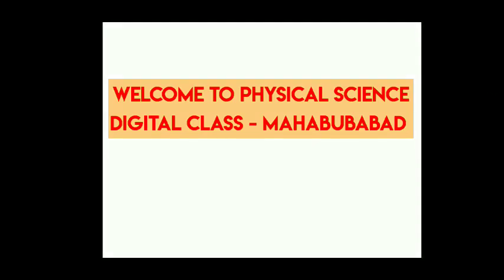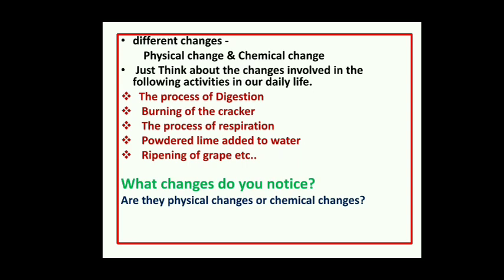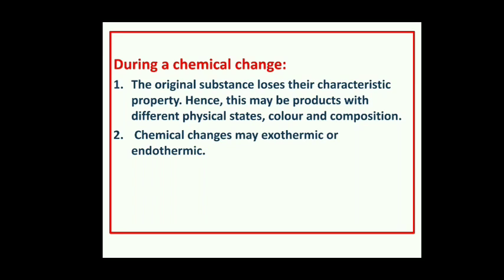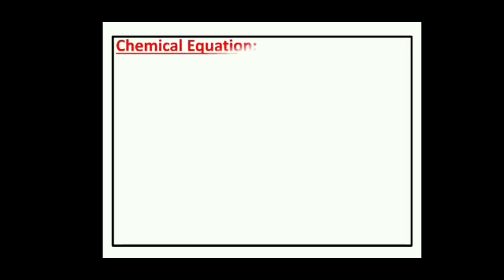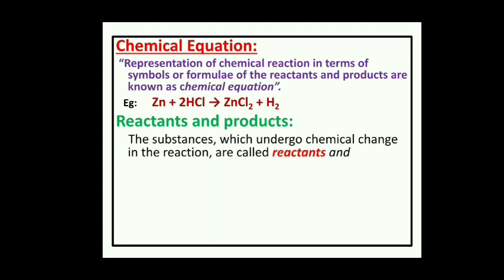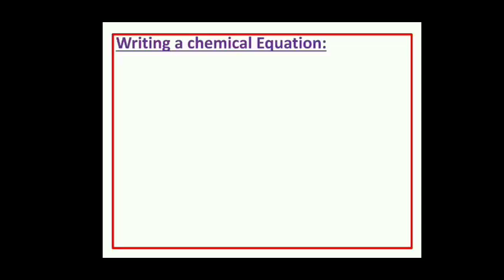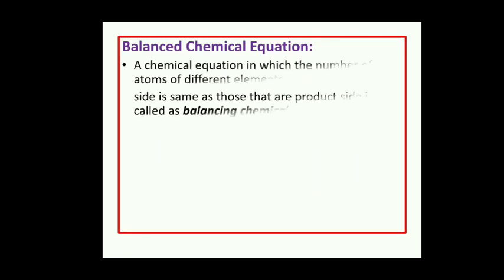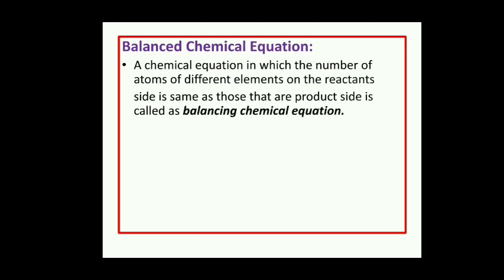SSC PHYSICS 2nd chapter Part-1 // MAHABUBABAD EDUCATION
BY Narendra Babu TSMS Mahabubabad